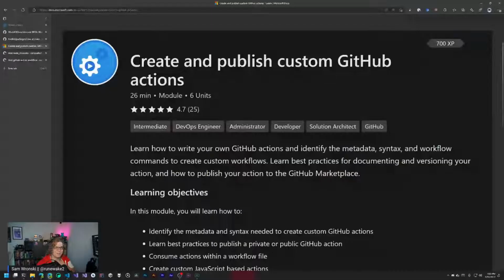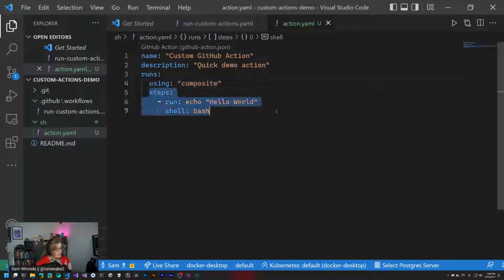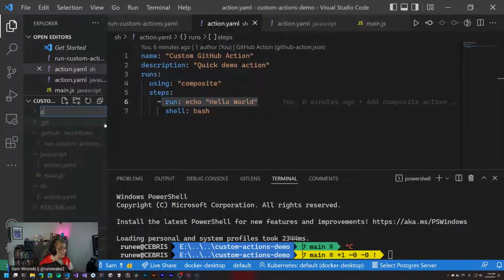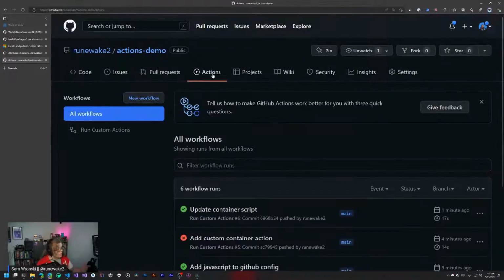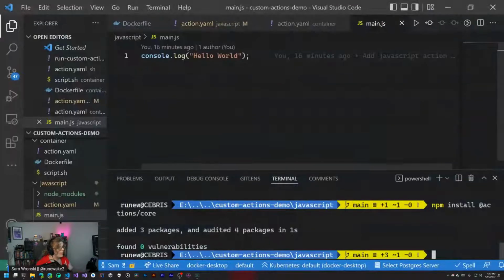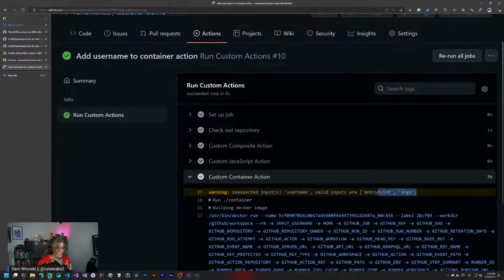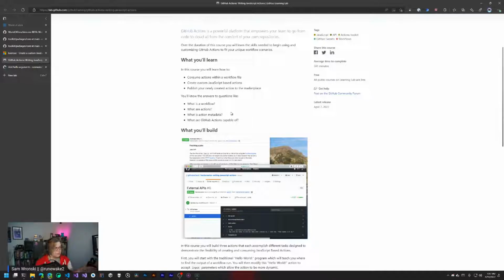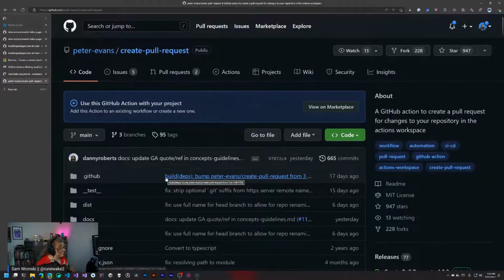Building Your Own GitHub Actions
GitHub Actions allow you to respond to events on GitHub to run different actions. These actions can be provided by GitHub, executed from a script you’ve written or created by the community. In this stream lets take a look at the tools you have for creating your own GitHub Actions and how you can use them to improve your CI/CD pipelines. We’ll take a look at two different ways you can create custom Actions using TypeScript and containers and explore how you can publish your action to the GitHub marketplace so that you can share it with the community.

Speaker:
Sam Wronski is a Regional Cloud Advocate at Microsoft focused on empowering the San Francisco area to build awesome things with Azure. Sam has spent years building applications and tooling powered by containers.

[eventID:15960]